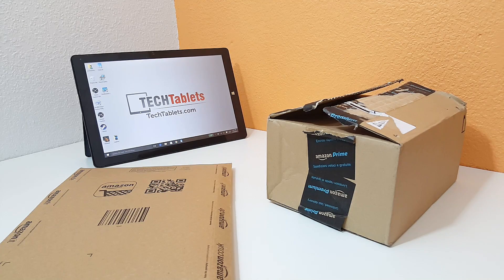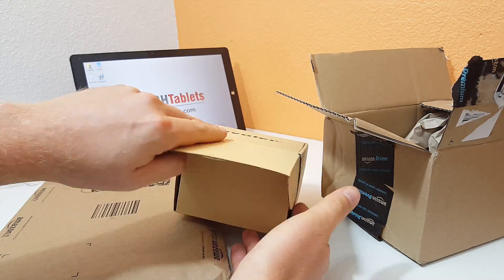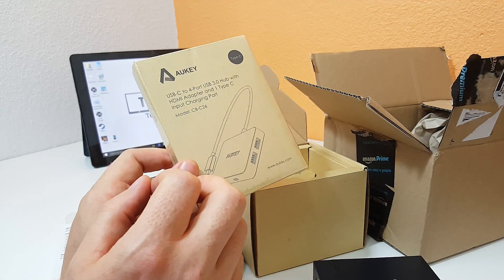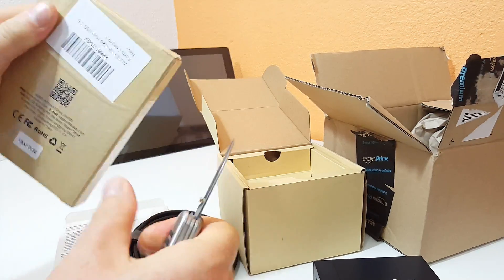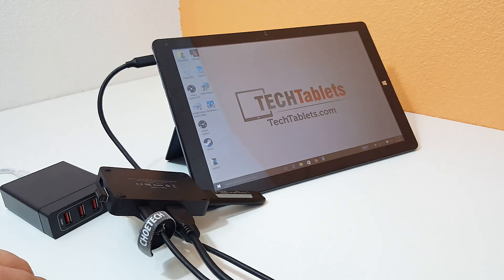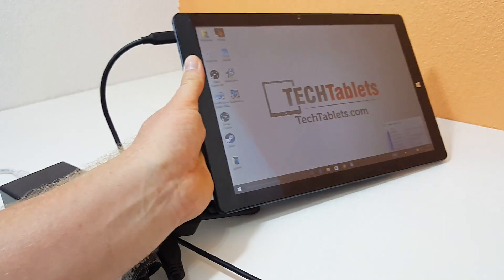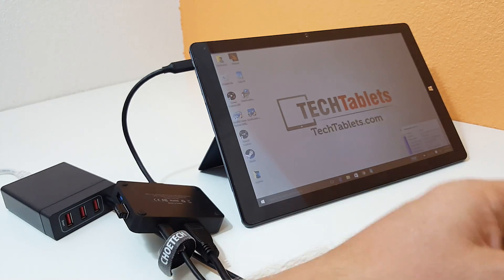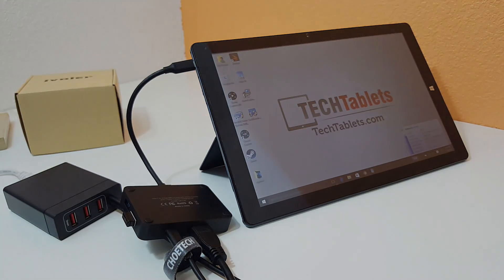Cube i9 - AUKEY Type-C Hub & iVoler Type-C Charger Test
My final attempt to get a working Type-C hub that will A) charge it, B) Have display output & C) USB Ports.

Where to purchase: Cube i9

Charger, Cable and Type-C Hub: Amazon, eBay etc.